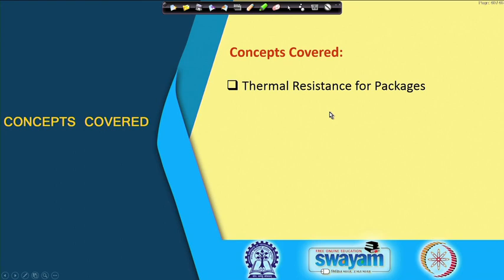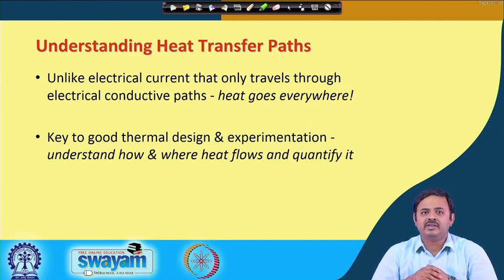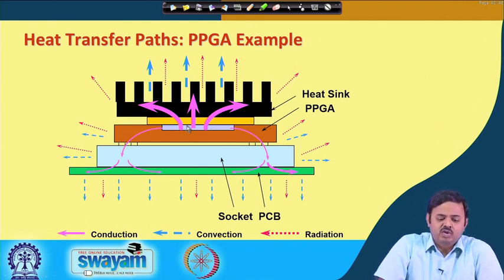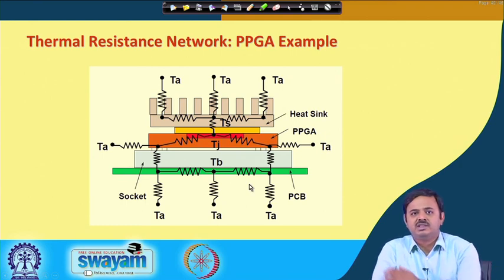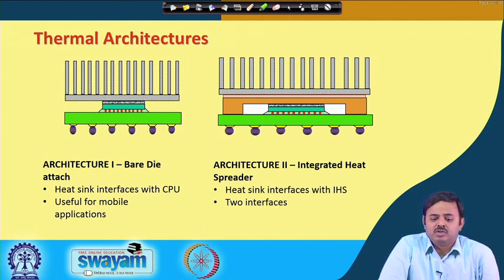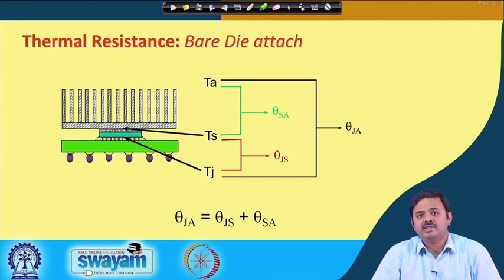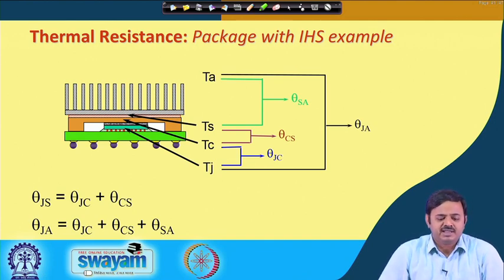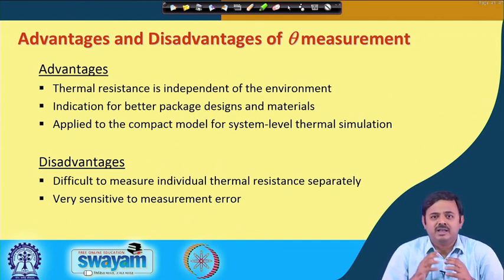Lecture 24: Thermal Management 3: Thermal Resistance